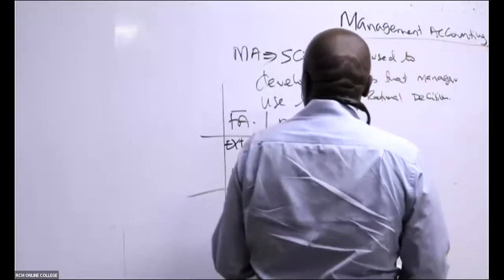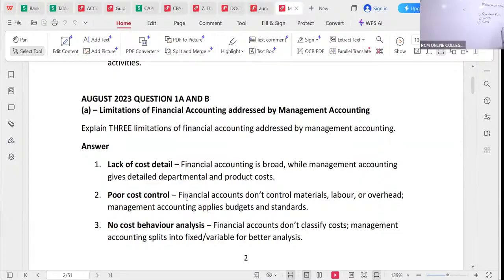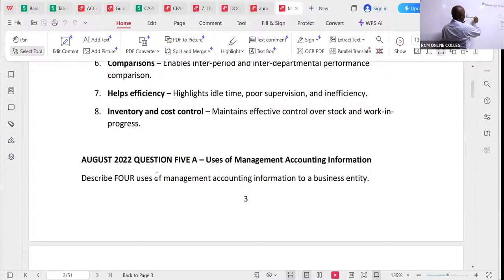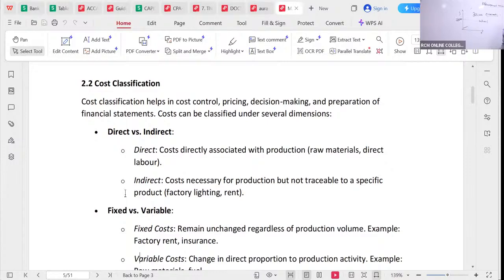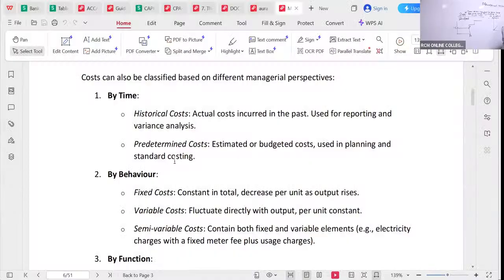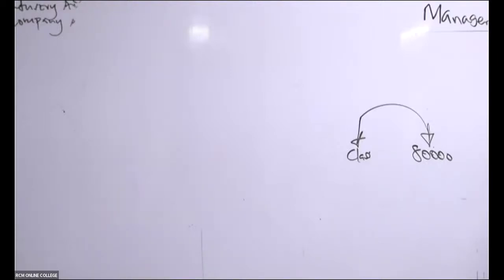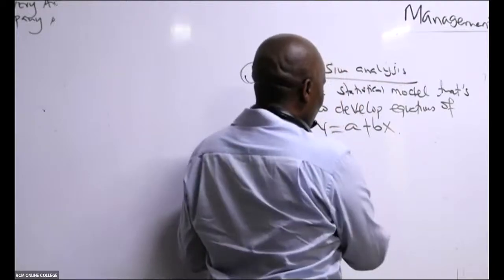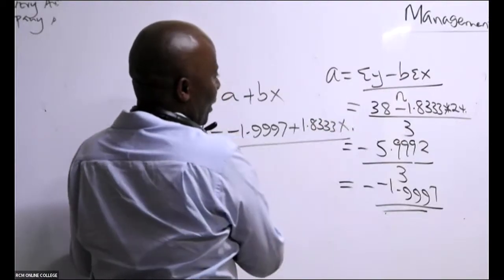Management Accounting-CPA KENYA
𝑪𝒐𝒖𝒓𝒔𝒆𝒔 𝑶𝒇𝒇𝒆𝒓𝒆𝒅:
Don’t wait—secure your future today!